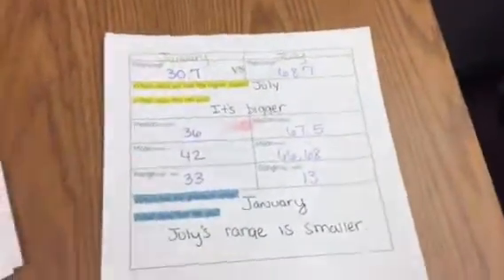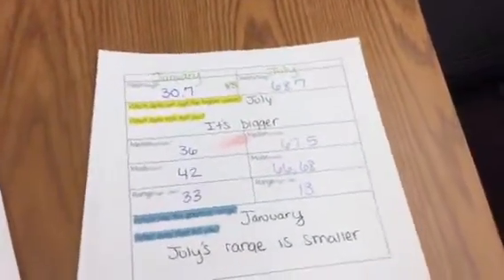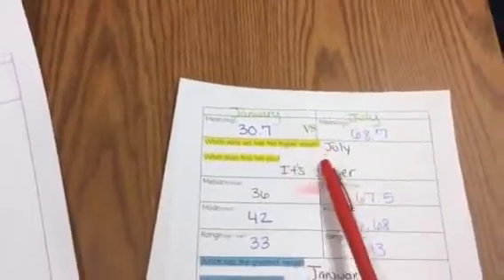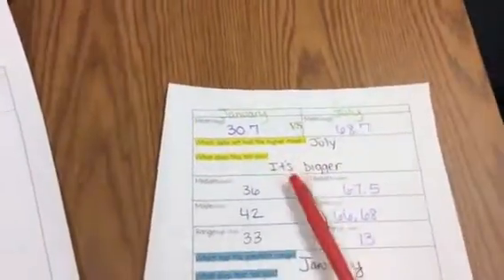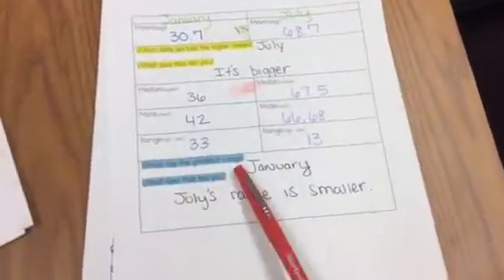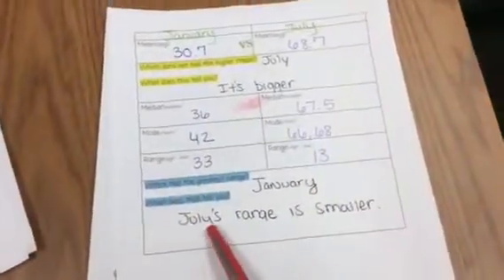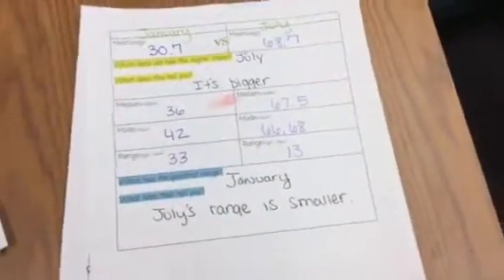Bad example weather in Nebraska January vs July